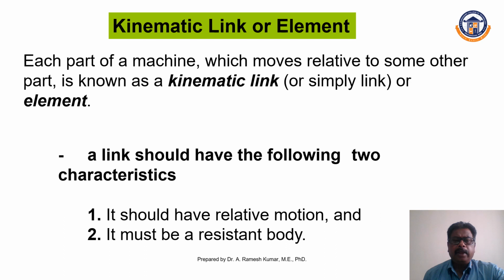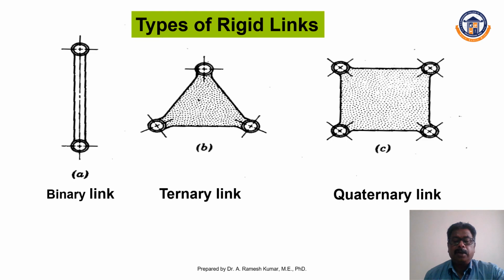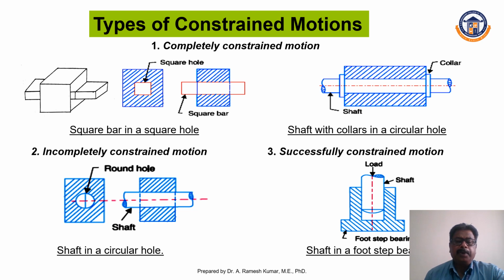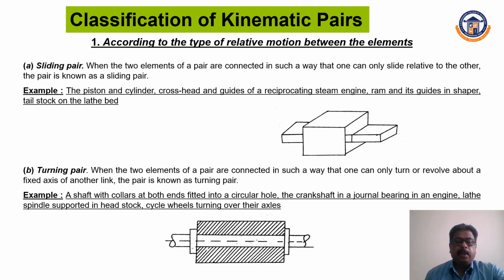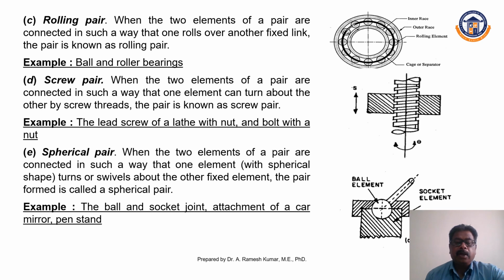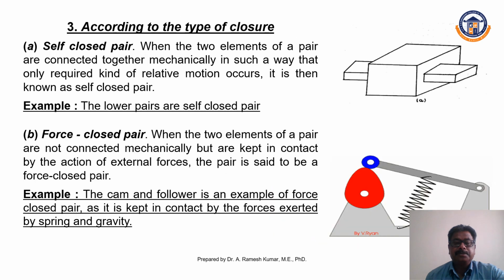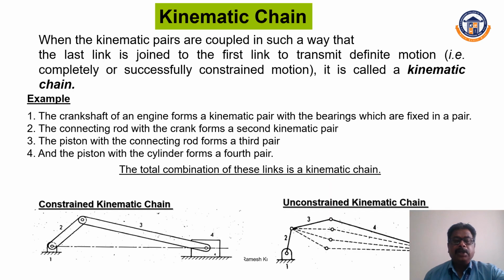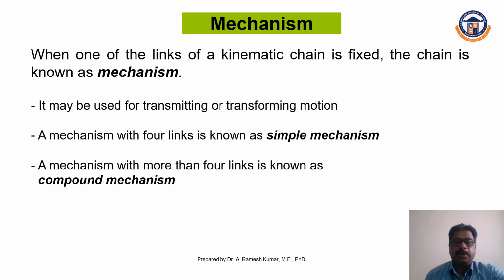Introduction to Simple Mechanisms